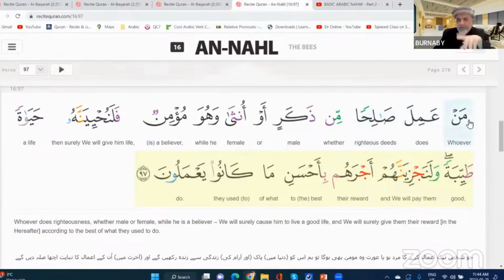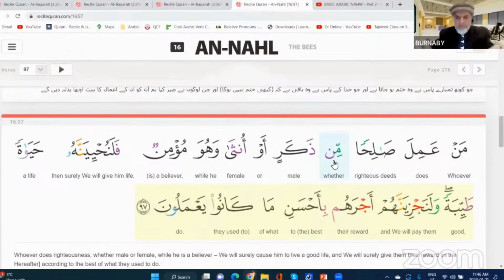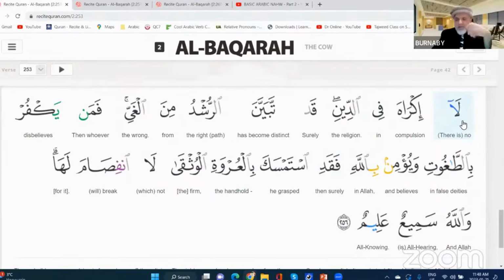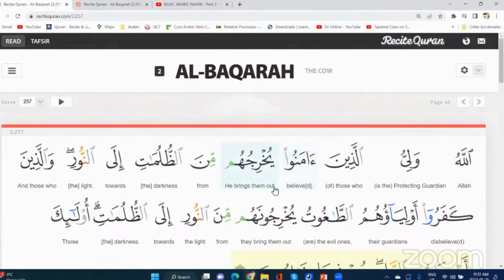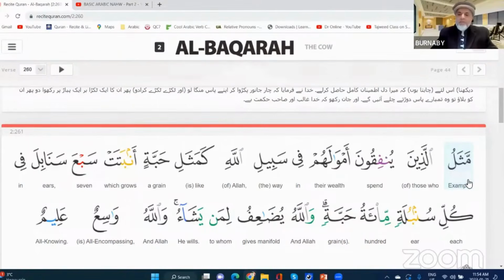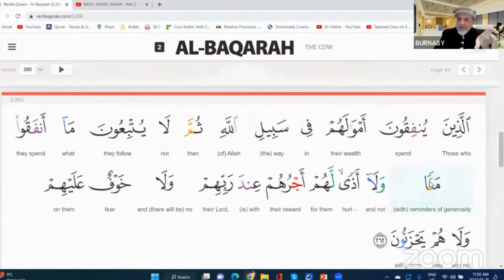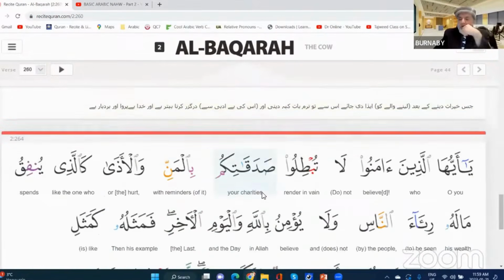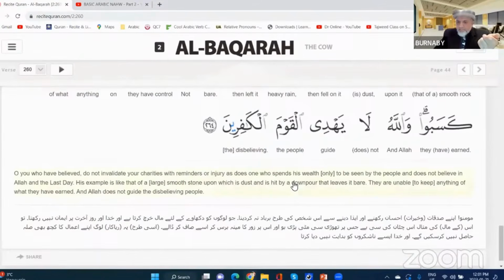MIND-BLOWING Quran Attached Pronouns Techniques You Never Knew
Welcome to our video on "Deep Dive into the Quran: Exploring the Role of Attached Pronouns."

In this video, we're going to take a deep dive into the Quran and explore the role of attached pronouns and conjunctive pronouns.

This video is a great way to learn more about the Quran and figure out how it can help you in your life. By exploring the role of attached pronouns and conjunctive pronouns, you'll be able to understand the Quran better and use it to improve your life!

As we unlock the hidden meanings within these pronouns, you will gain a deeper appreciation for the divine message conveyed through the Quran's carefully crafted language. Our dedicated team of experts meticulously dissects selected Quranic verses, meticulously examining the nuanced usage of attached pronouns. By exploring the historical and cultural context in which these pronouns were employed, we aim to derive a comprehensive understanding of their intended significance and application. Furthermore, we engage in thought-provoking discussions around the impact of attached pronouns on the nuances of Quranic exegesis. By studying the various interpretations offered by prominent scholars throughout history, we aim to grasp the multifaceted nature and richness of the Quran At [channel name], we are committed to providing high-quality content that caters to your intellectual curiosity. Join the countless individuals who have fostered a deeper connection with the Quran through our enlightening videos. Unveil the mysteries hidden within the attached pronouns of the Quran as we embark on this captivating journey of enlightenment and discovery. Join us in this profound pilgrimage of knowledge by watching our video, "Deep Dive into the Quran: Exploring the Role of Attached Pronouns" Thank you for choosing our video on Deep Dive into the Quran: Exploring the Role of Attached Pronouns. Together, let's embark on an exciting journey to conquer the world of attached pronouns in the Arabic language!

0:00 Introduction
2:23 Surah An-Nahl Verse 97 Examples of Attached Pronouns
6:42 Surah An-Baqarah Verse 256 Examples of Attached Pronouns
8:56 Surah An-Baqarah Verse 257 Examples of Attached Pronouns
12:20 Surah An-Baqarah Verse 261 Examples of Attached Pronouns
14:14 Surah An-Baqarah Verse 262 Examples of Attached Pronouns
20:36 Where to find other lessons
21:36 Conclusion

arabic lessons
arabic online
how to learn arabic
english grammar
quran
koran
learn quran
quran grammar
quranic grammar
learn quranic grammar
arabic 101
arabic101
lisan ul quran
modern standard arabic
learn english
arabic attached pronouns
arabic grammar verbs with attached pronouns
arabic grammar nouns with attached pronouns
quranic examples of attached pronouns
The 14 attached pronouns in Arabic
arabic attached pronouns
detached Pronouns

detached pronouns in arabic
Mastering Detached Pronouns With Abid Ali
Mastering Detached Pronouns With Abid
Mastering attached Pronouns With Abid Ali
Mastering attached Pronouns With Abid
Detached Pronouns With Examples
Learn Detached Pronouns With Examples
Arabic Detached Pronouns Made Easy With Examples
Indefinite nouns in arabic language
Definite nouns in arabic language
Unlocking arabic grammar - separate nominative arabic pronoun
Separate arabic pronouns
Detached personal pronouns
arabic grammar attached pronouns
Arabic detached Pronouns
damair munfasilah
Dhamaayirul-Munfasila
الضمائر المنفصلة
Arabic grammer in english

Deep Dive into the Quran: Exploring the Role of Attached Pronouns,Arabic Grammar The Easy Way,Pronouns of the Qur'an,Exploring the Role of Attached Pronouns,Master Attached Pronouns Easily,Unlocking Arabic Grammar: Master Attached Pronouns Easily,arabic grammar the easy way,arabic grammar easy way,Arabic Grammar Secrets: Mastering Attached Pronouns,Attached Pronouns Unveiled,Mastering Attached Pronoun,attached pronouns demystified,master attached arabic pronouns,arabicgrammar theeasy way,master arabic grammar attached personal prono